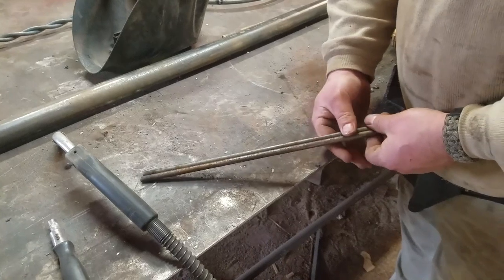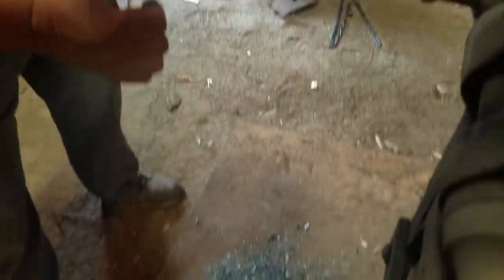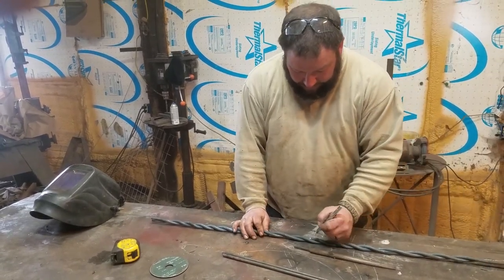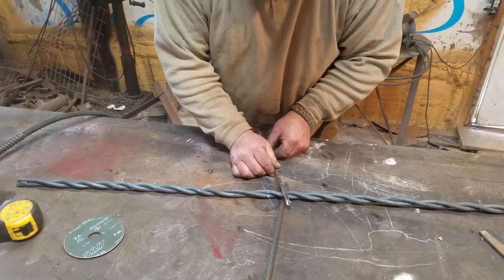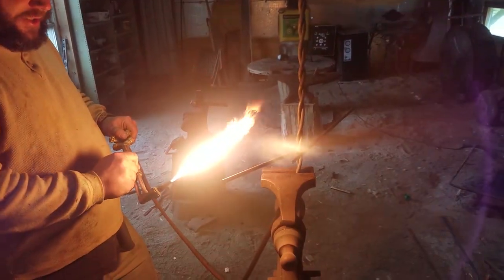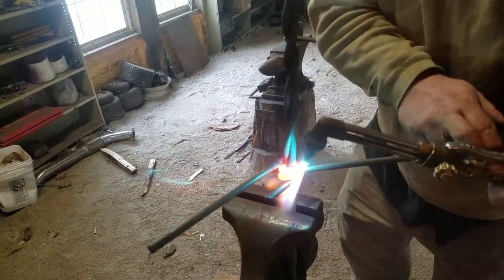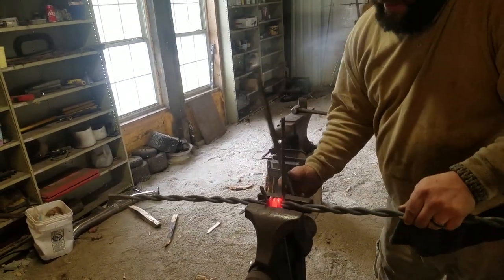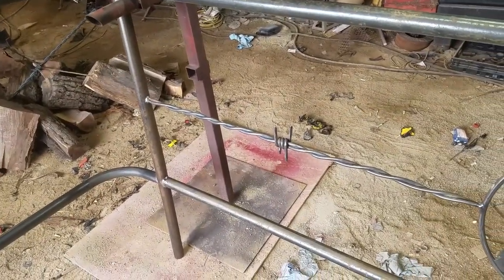Forging Decorative Barbed Wire for a custom railing.